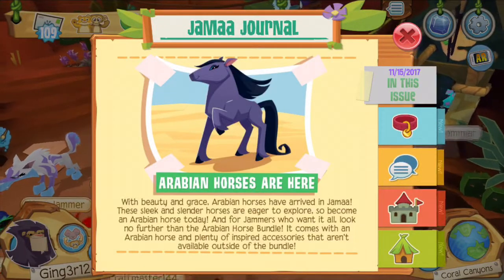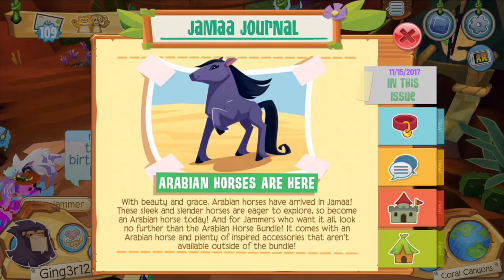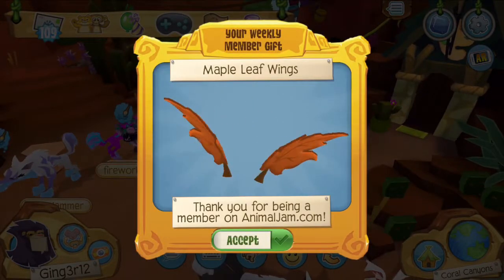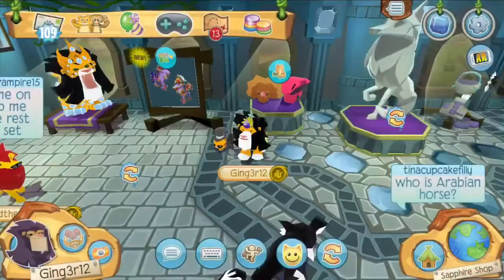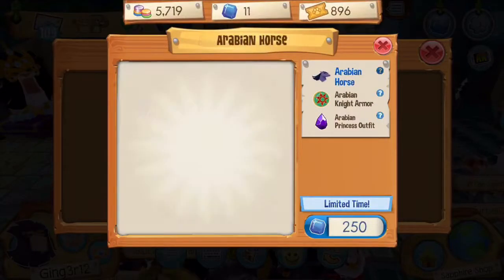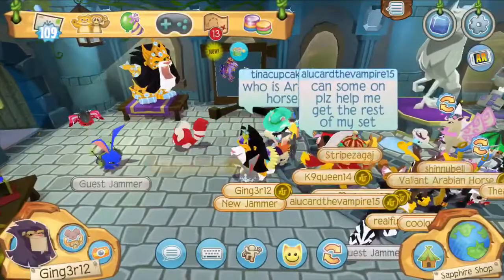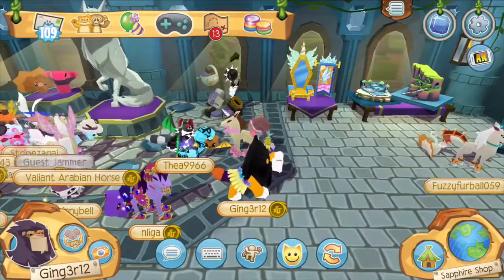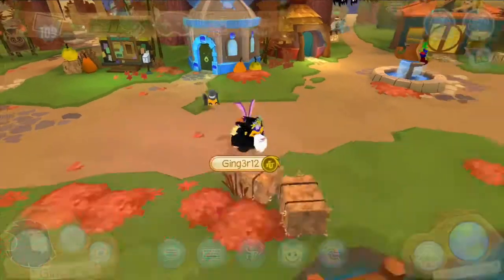AJPW: ARABIAN HORSES ARE HERE!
HEY JAMMERS!
Dont forget to the art whoever entered!
Still waiting!

Deadline for ART CONTEST:
20th November 2017